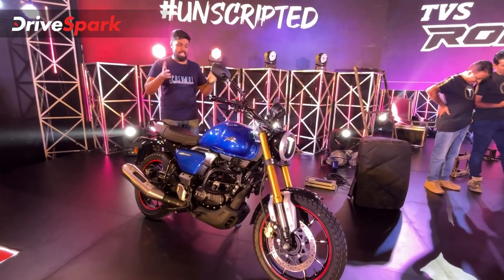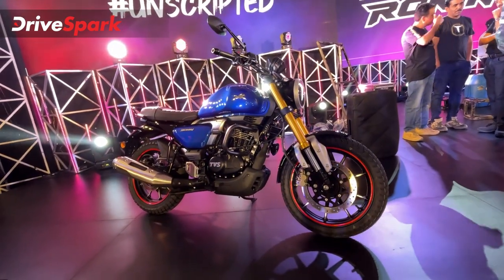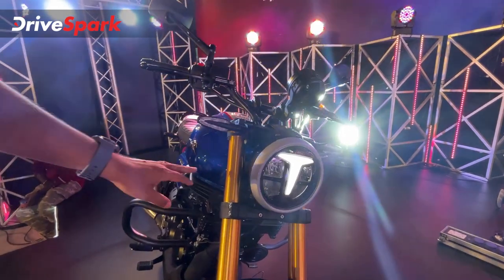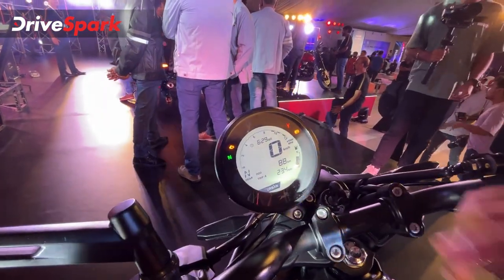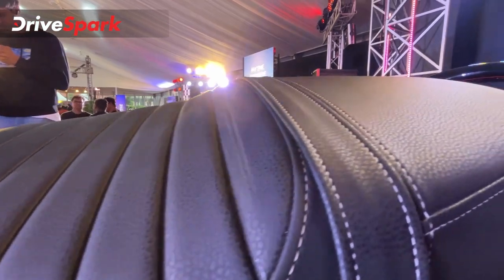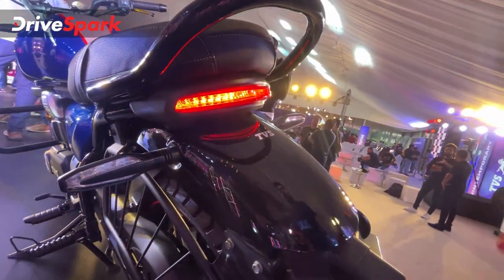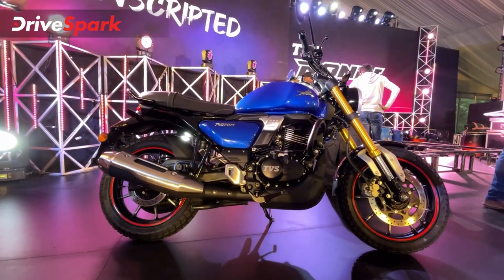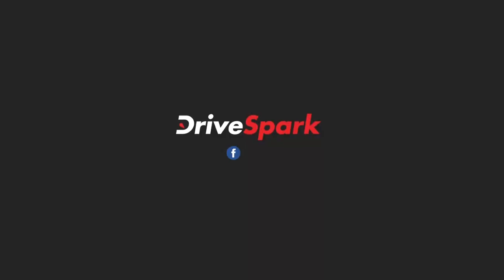TVS Ronin Unscripted Motorcycle Launched | ವೈಶಿಷ್ಟ್ಯತೆಗಳು ಮತ್ತು ವಿಶೇಷತೆ | ವಿವರವಾದ ವಾಕ್‌ರೌಂಡ್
TVS Ronin motorcycle launched in India. ಹೊಸ ರೋನಿನ್ ಮಾದರಿಯು ಟಿವಿಎಸ್ ಮೋಟಾರ್ ಕಂಪನಿಯು ಬಿಡುಗಡೆ ಮಾಡಿರುವ ಹೊಸ ಮೋಟಾರ್‌ಸೈಕಲ್ ಬ್ರಾಂಡ್ ಮಾದರಿಯಾಗಿದ್ದು, ಇದು ಯಾವುದೇ ನಿರ್ದಿಷ್ಟ ವಿಭಾಗಕ್ಕೆ ಹೊಂದಿಕೆಯಾಗದಿದ್ದರೂ ಹಲವು ವಿಶೇಷತೆಗಳೊಂದಿಗೆ ವಿಭಿನ್ನ ತಾಂತ್ರಿಕ ಅಂಶಗಳನ್ನು ಹೊಂದಿದೆ. ಹೊಸ ರೋನಿನ್ ಮಾದರಿಯು 225.9 ಸಿಸಿ ಸಿಂಗಲ್-ಸಿಲಿಂಡರ್ ಏರ್ ಮತ್ತು ಆಯಿಲ್-ಕೂಲ್ಡ್ ಎಂಜಿನ್‌ನಿಂದ ಚಾಲಿತವಾಗಿದ್ದು, 5-ಸ್ಪೀಡ್ ಗೇರ್‌ಬಾಕ್ಸ್‌ನೊಂದಿಗೆ 20.12 ಬಿಎಚ್‌ಪಿ ಮತ್ತು 19.9 ಎನ್ಎಂ ಟಾರ್ಕ್ ಉತ್ಪಾದಿಸುತ್ತದೆ. ಹಾಗಾದರೆ ಹೊಸ ಬೈಕ್ ಮಾದರಿಯಲ್ಲಿ ಇನ್ನು ಏನೆಲ್ಲಾ ವಿಶೇಷತೆಗಳಿವೆ ಎನ್ನುವುದನ್ನು ಈ ವಾಕ್‌ರೌಂಡ್ ವೀಡಿಯೋದಲ್ಲಿ ವೀಕ್ಷಿಸಿ.